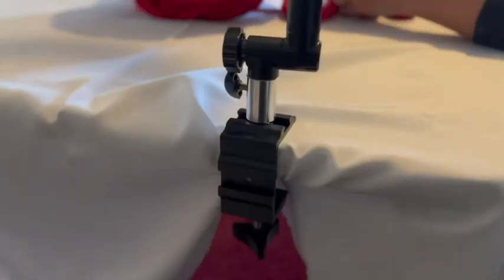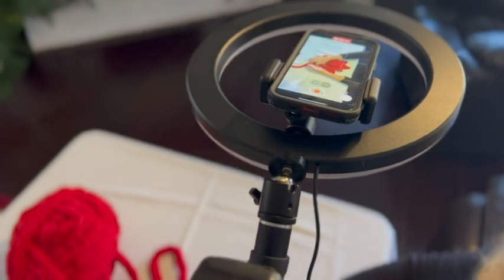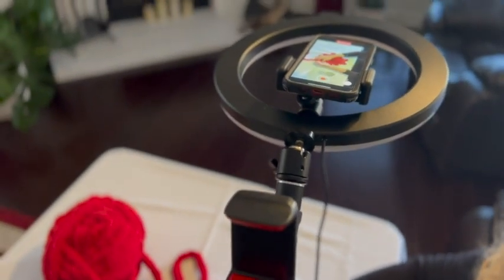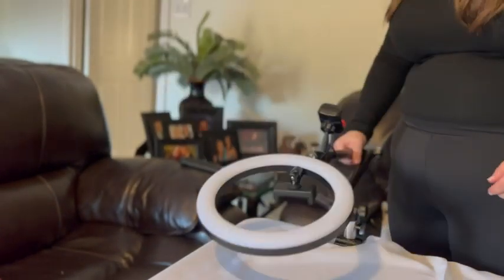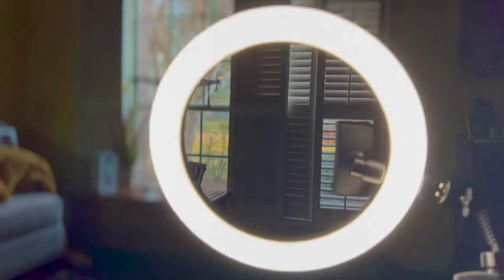LUOLED Ring Lights for Desk | Our Point Of View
(Commissionable Links)
Check Our New Website For Amazing Deals!

【10'' Dimmable Selfie Ring Light】This 10 inch dimmable desktop ring light consists of double rows of LED lights which provide 3200K-6500K color temperature, so it is soft and bright enough to adjust your lighting need. The overhead camera mount with ring light features 3 colors lighting modes and each mode has 10 brightness levels, you can always choose what you need to adjust to the mode and brightness you want to get the perfect amount of lighting.
【Multiple Application】If you do live steaming on Instagram/Youtube/Tiktok, but always find yourself difficult to find the perfect lighting.The ring light with clamp and 1m harness sticker stand will perfectly solve your problem. It can really make a big differences in the quality of your live streaming and videos.More than that, this overhead tripod for iphone performance well on video recording,broadcasting, zoom meeting,but also provides lights for photography, makeup,selfie,filming and etc.
【Flexible & Durable Stand with 2 Phone Holder】The overhead camera mount uses aluminum alloy material, the total weight of the main bracket is 1.94 pounds, and using a unique gear joint, you can choose any suitable angle in 360°. This ring light with stand has 2 phone holders, the ring light has a 1/4'' ball head connected a phone holder, and the main bracket has a movable phone holder that can be adjusted arbitrarily. You can work with two phone holder at the same time.
【Dual Channel Protective Desk Clamp】 This overhead camera mount has two channels on the top and side, you can choose it as you like, such as on tables and chairs, making it more widely used. The inside of the C-clamp has sponge cushions and rubber cushions to prevent scratches on the desktop. The maximum clamping range for the table is 2.4''/6cm. Save your space than the light tripod.
And you will get a satisfactory answer and solution within 24 hours 1 year warranty.